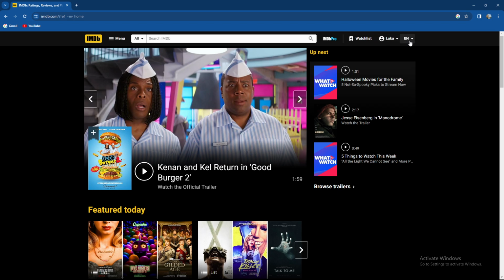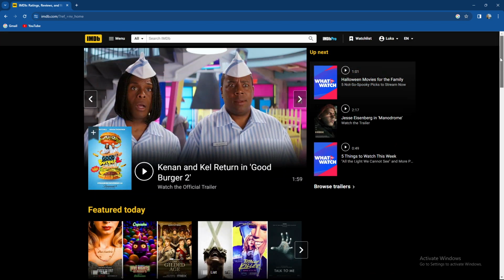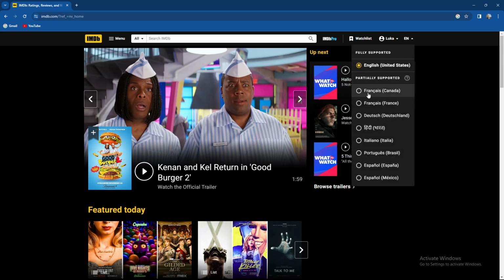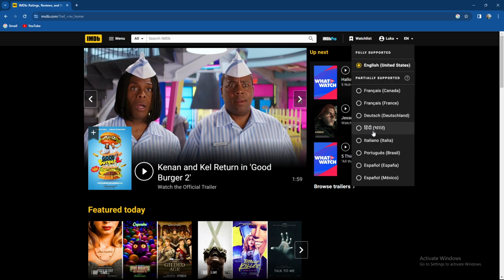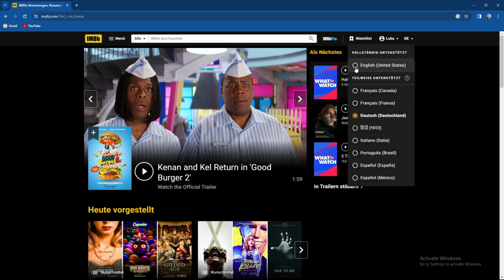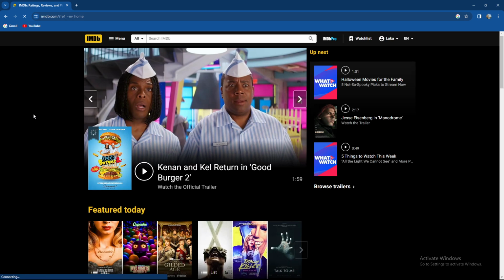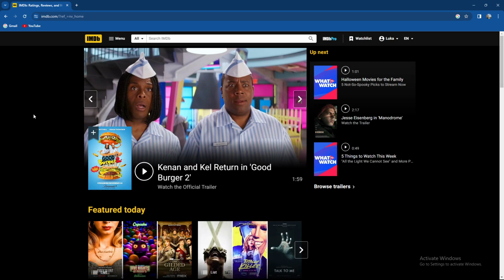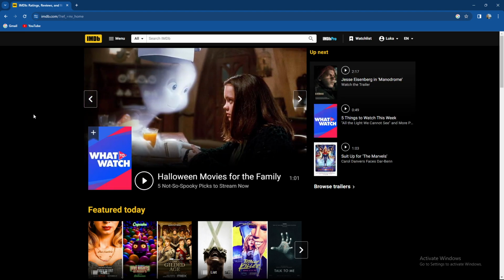How To Change Language on IMDb (Quick Tutorial)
Today we talk about How To Change Language on IMDb, so stay until the end of the video to see the full explanation.